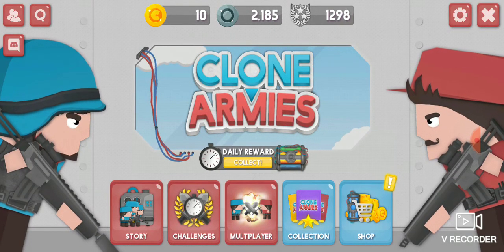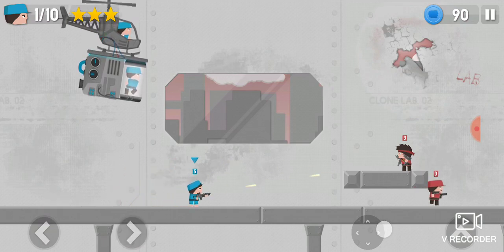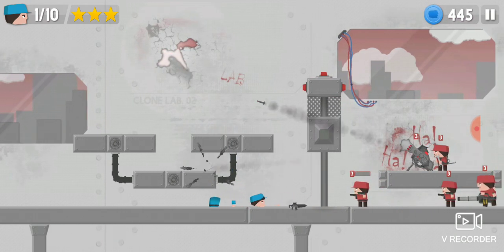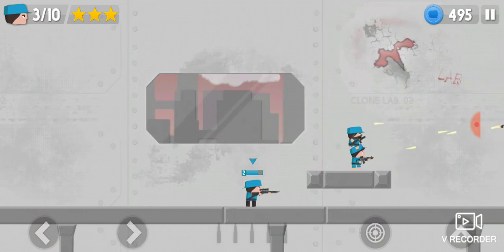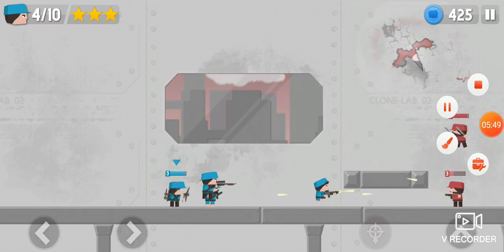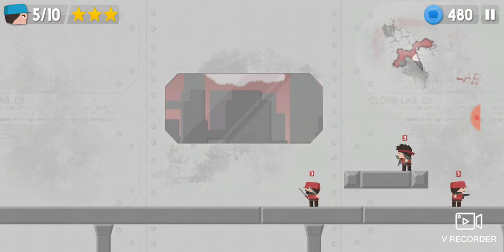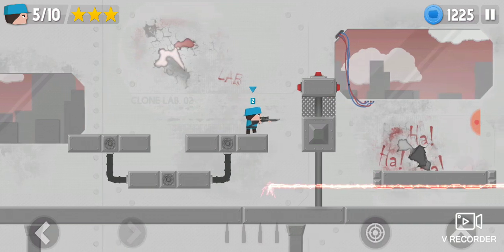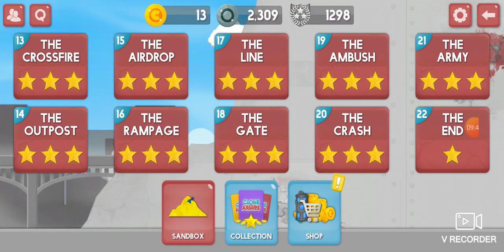Clone armies ep 16 ( Lv. 17 The Line )